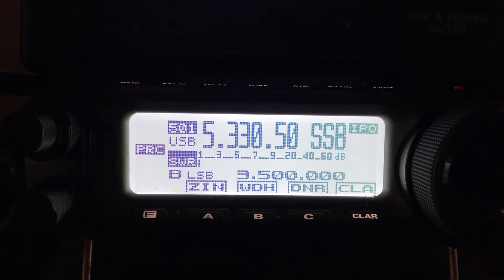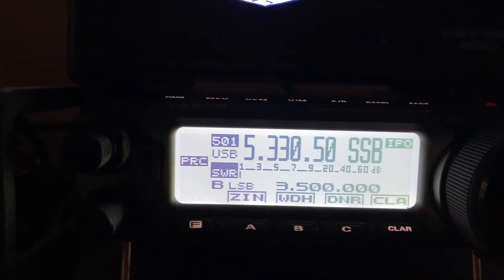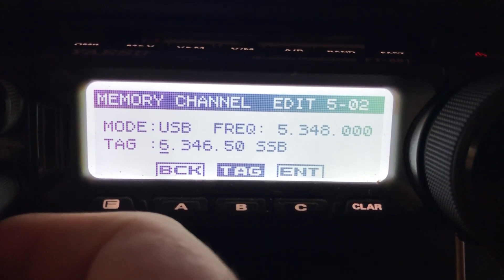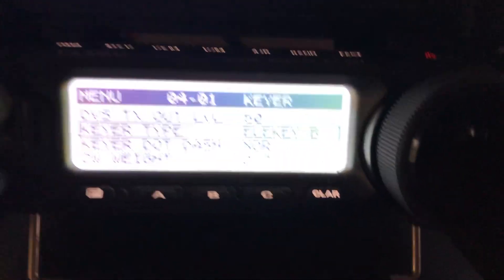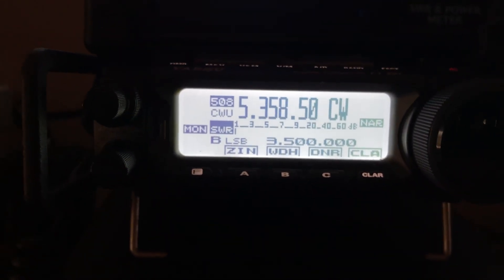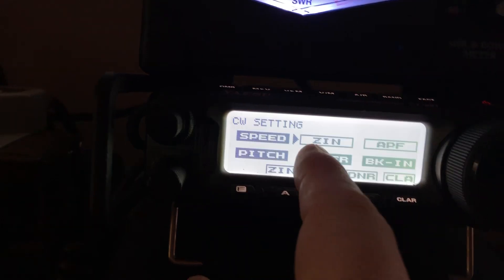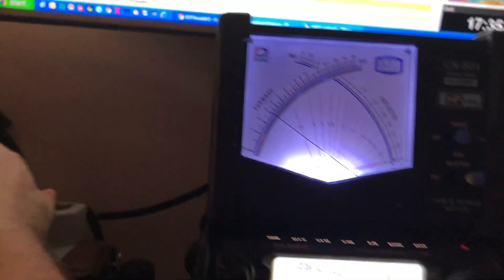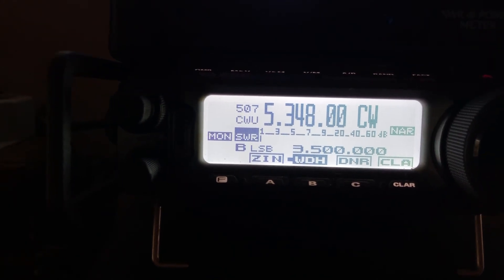Yaesu FT-891: 60-Meter Band Operation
In this video I show how to use the custom tag feature to rename the preprogrammed 60-meter band memory channels, so they read the actual SSB frequency.  I also show a trick I use to provide a carrier for my auto-tuner to lock onto when it seeks a proper match for operation on 60 meters.  And, finally, I show how the ZIN (Zero In) function can inhibit transmit on the 60-meter band, if the station you are receiving is slightly off frequency.

73, de N4HNH